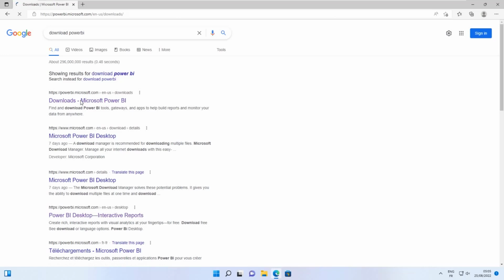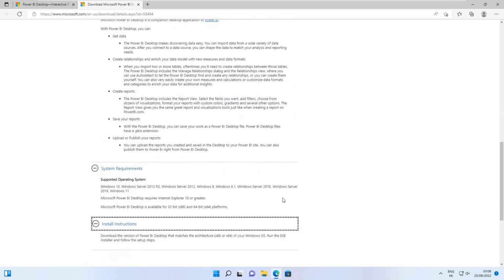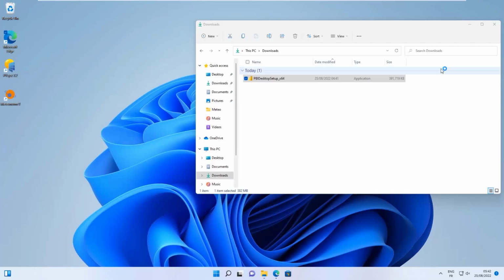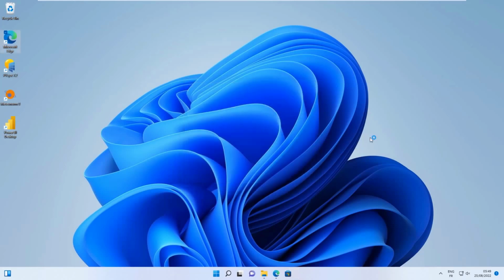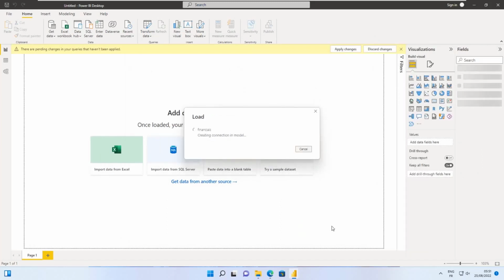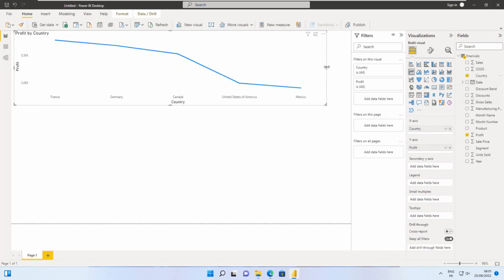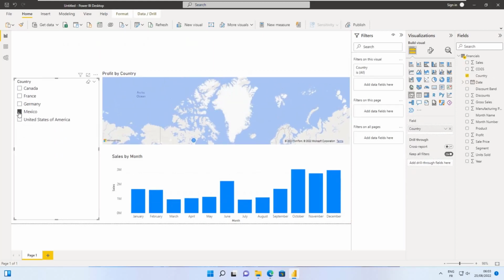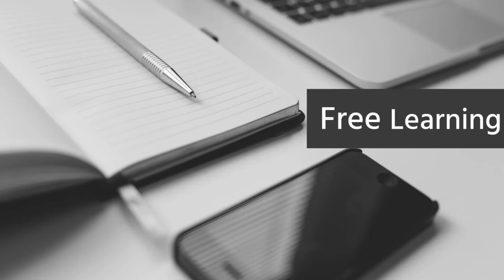How To : Install PowerBI Desktop on Windows 10/11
This Video Will Show You How To Install PowerBI Desktop on Windows 10/11

We Start by downloading the Powerbi desktop version, Then, install it. After that, we will show you how to get started using the PowerBi.

Chapters:
0:00 Download PowerBI desktop
1:55 Install PowerBI desktop
3:10: Try a sample project

* Please skip The Following *:
Power bi add 2 columns together install powerbi server power bi installation for windows 7 npm install powerbi. install power bi app, power bi add horizontal line to chart. power bi gateway install error 1603, power bi add 8 hours, powershell install powerbi using microsoft power bi, setup power bi service. install power bi 32 bit download install power bi kpi matrix how to install power bi in excel how to install power bi windows 7 how to install power bi helper. install power bi for mac power bi exe silent install power bi on server install power bi report server _ power bi add link. install power bi via sccm install power bi report server on aws, power bi from start install power bi tiles.